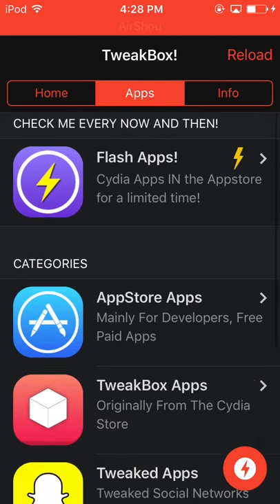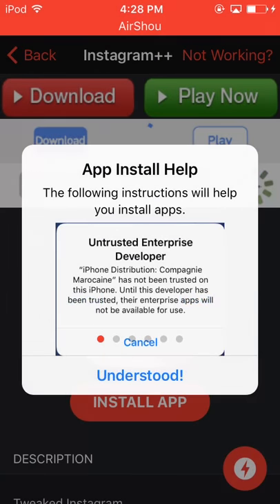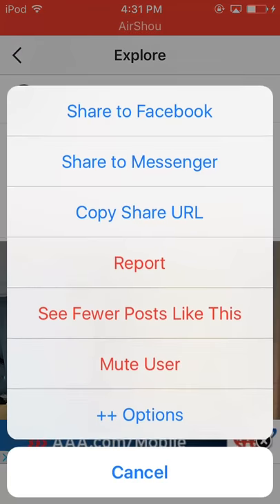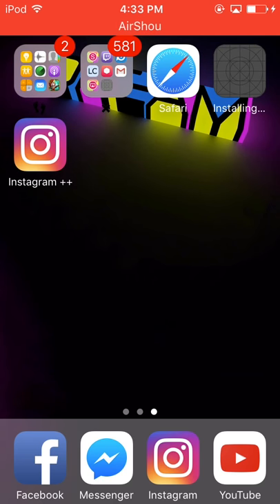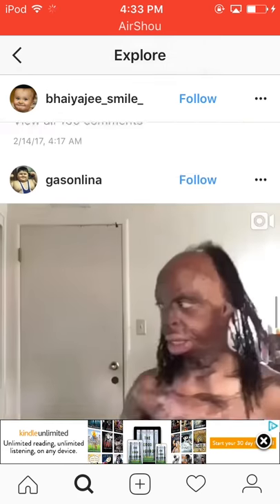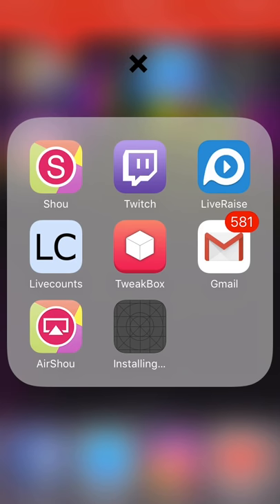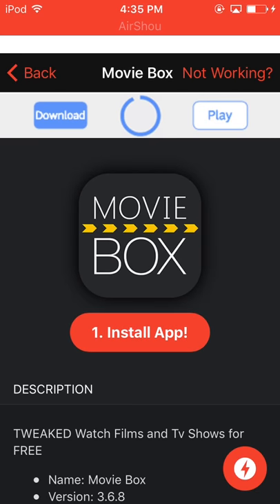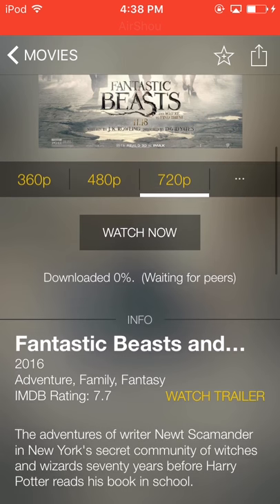How to install Instagram++ And More